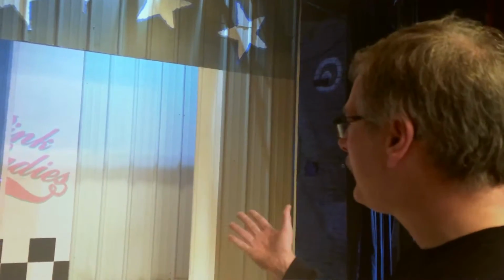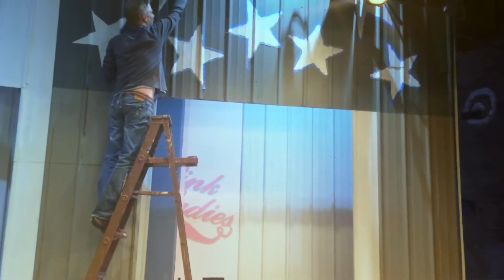Assassins Set building April 2015 Elkhart Civic Theatre Channel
Elkhart Civic Theatre is a nationally ranked community theatre located in the Bristol Opera House in Bristol, Indiana. We produce a varied season of plays and musicals, plus youth theatre and special events.